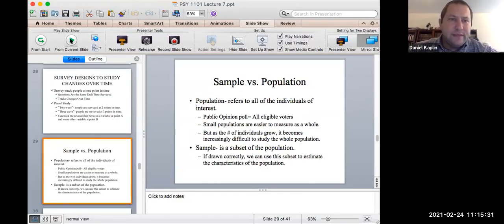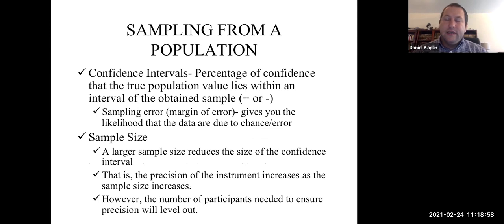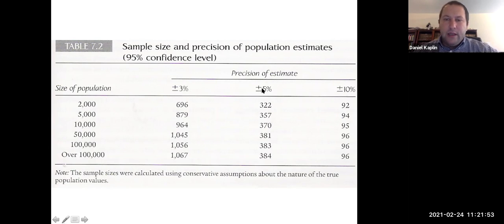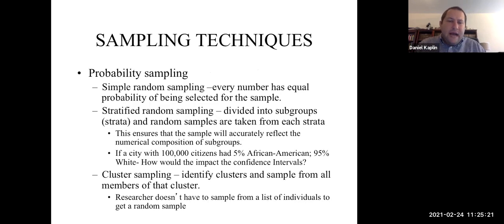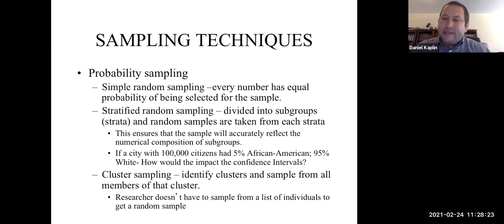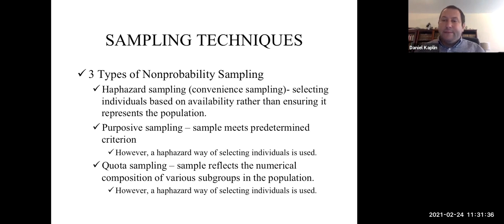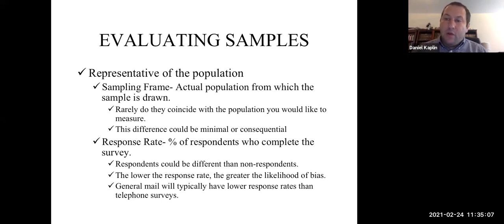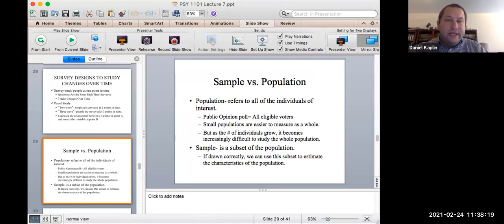Research Methods: Sampling Techniques